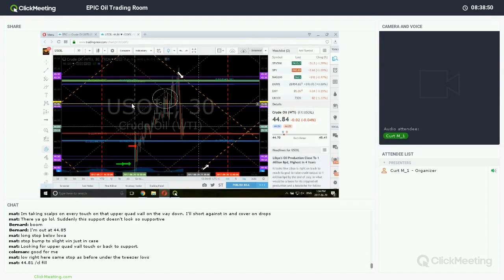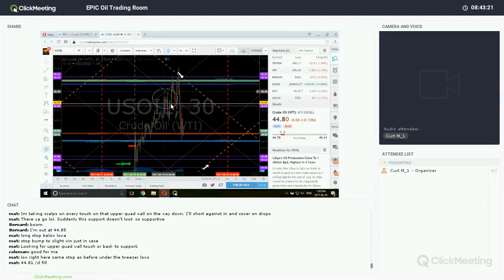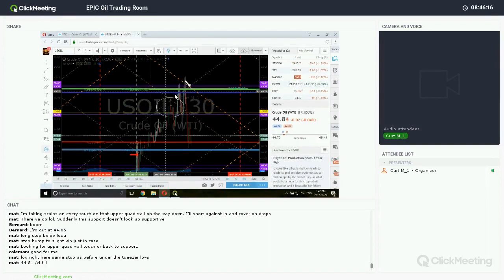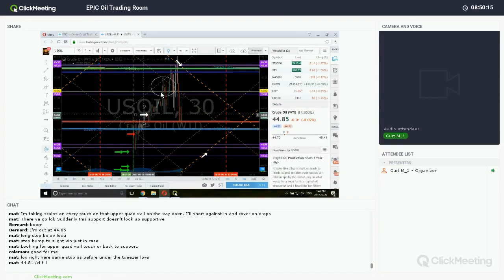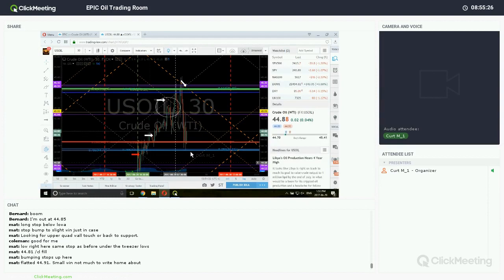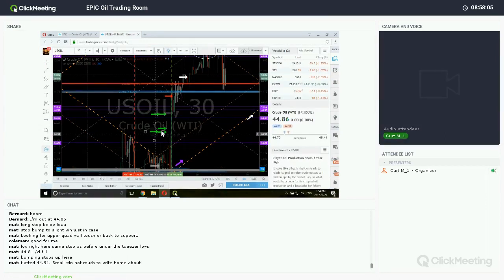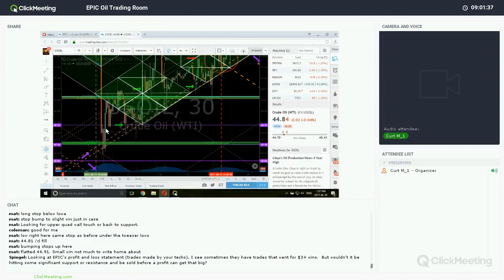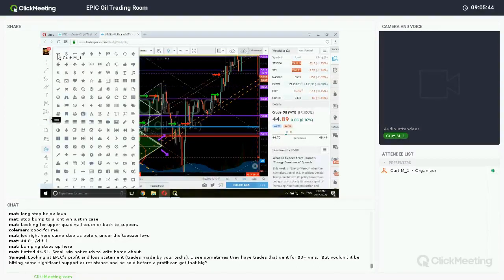Oil Trading Room - How to Use Oil Algorithm Chart & Recent Trades $USOIL $WTI $CL_F $USO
Mid day oil chart review of recent trades June 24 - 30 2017 and my entries and exits in CL $WTI Crude Oil and how the algorithm charting is used to enter and exit intra day. Also a quick look at time cycle decisions on the charting.

How to Trade Oil Using EPIC's Oil Algorithm Chart - Time Cycles, Quads, Fibs, Trades in and out.